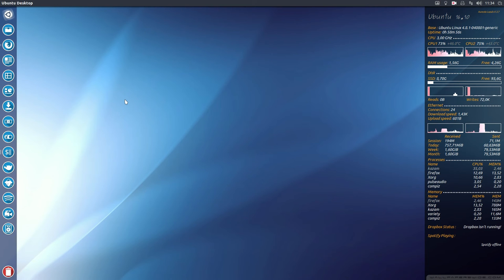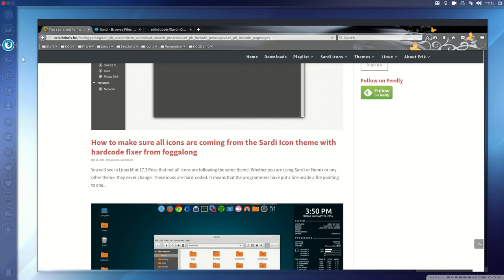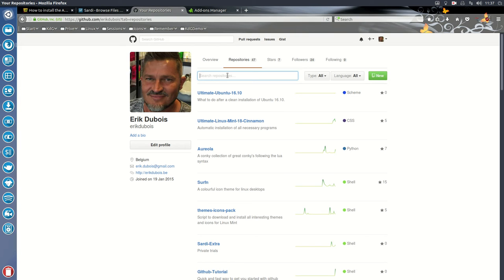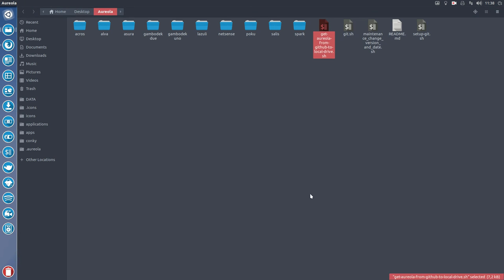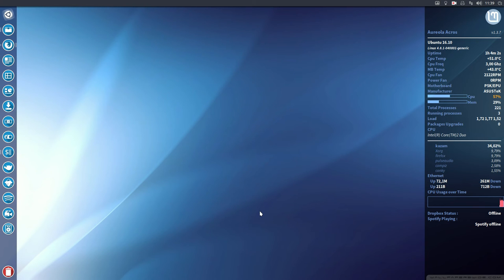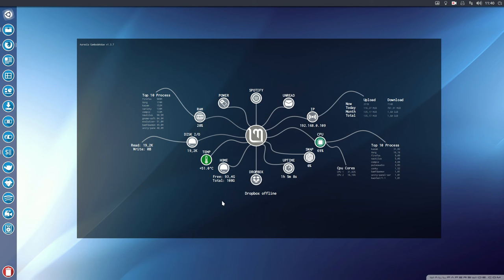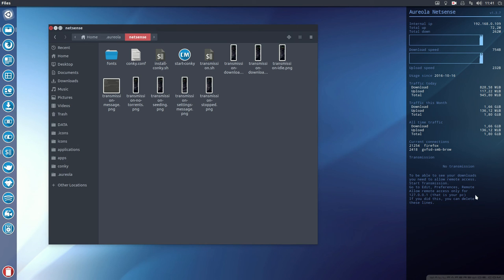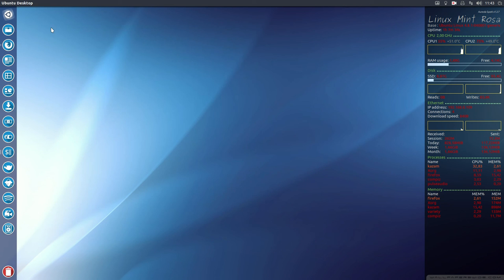Ubuntu 16.10 and the Aureola Conky Collection v1.3.7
Project : Installing the aureola conky collection on the latest ubuntu 16.10 and giving you an overview